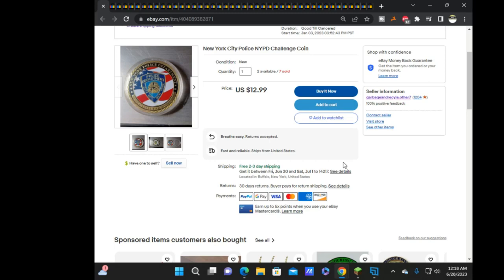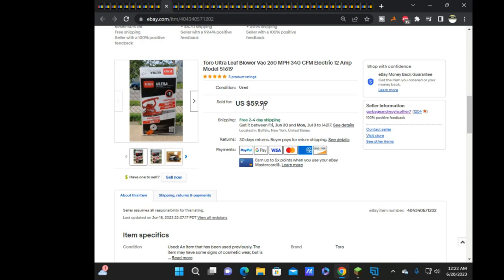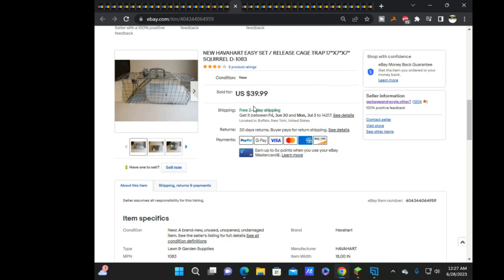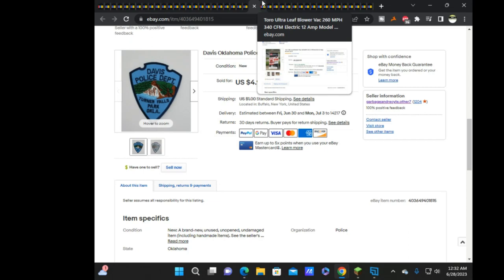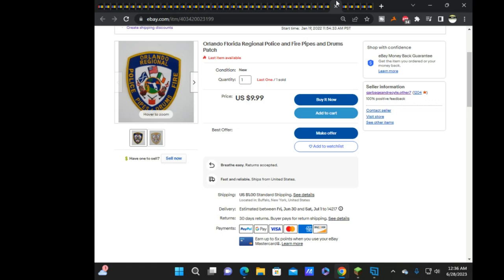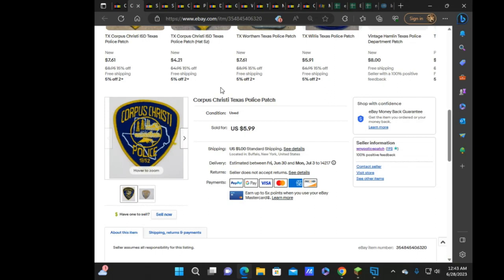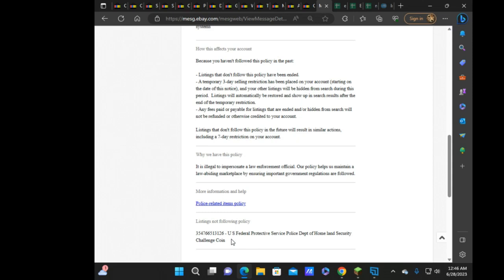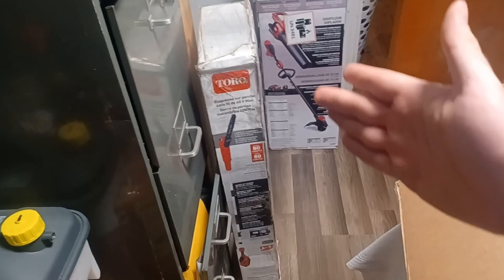What Sold on Ebay in 2023